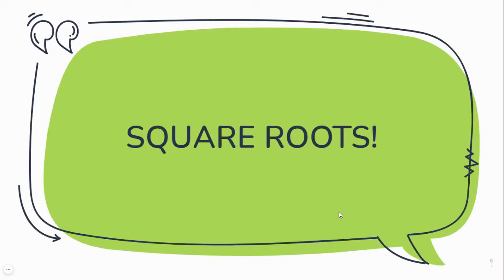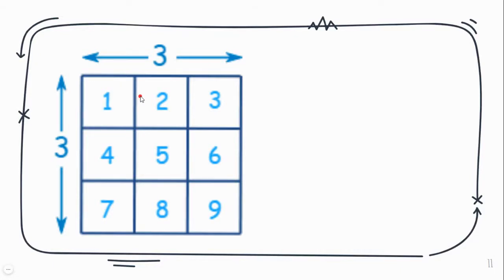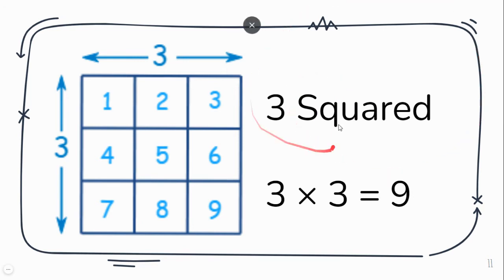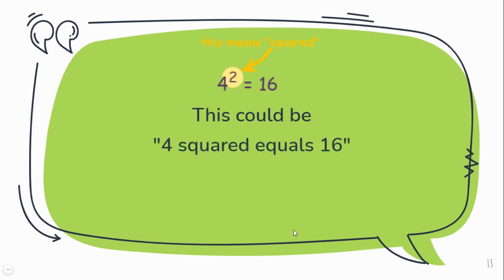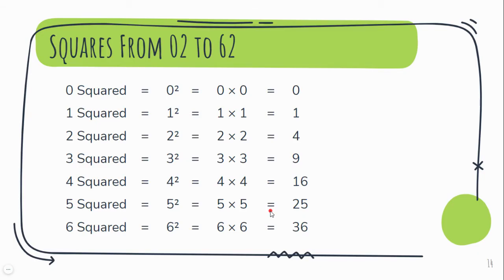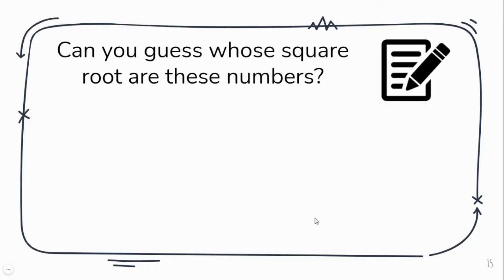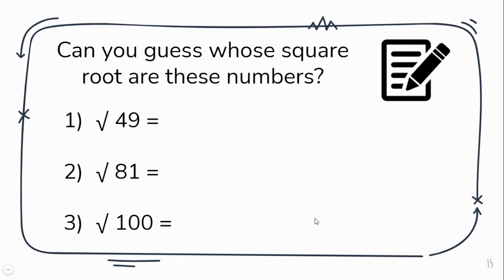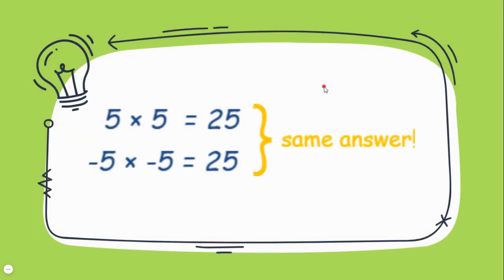Maths - Square Roots - Grade 7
Hello, here is a video about learning how to find the square root of any number.
An important concept to understand how to identify which numbers can be called as square roots and also how to calculate them.